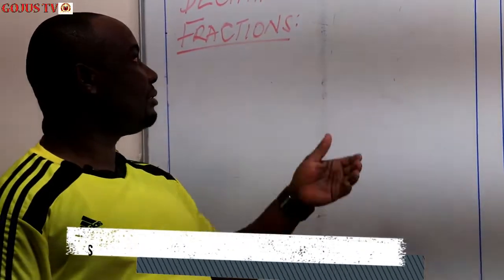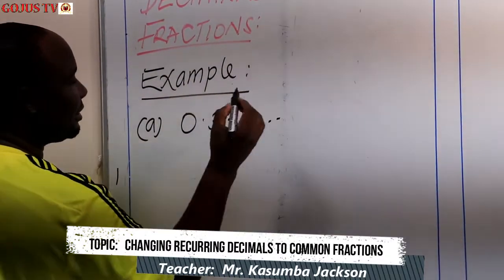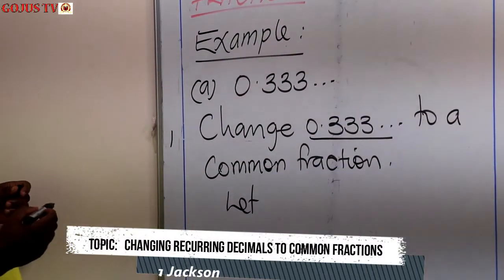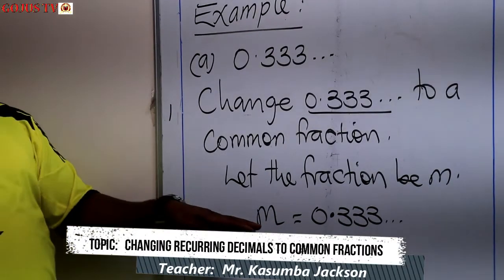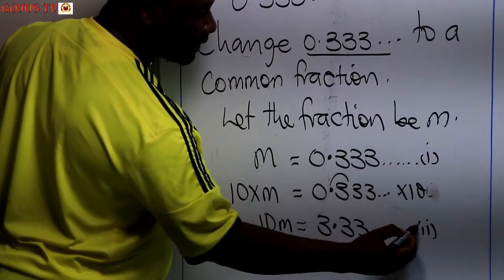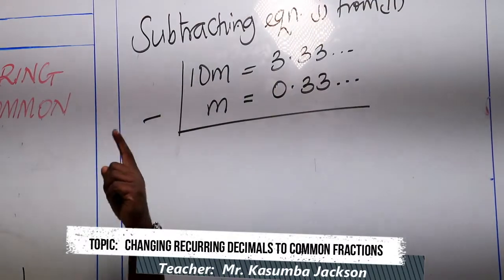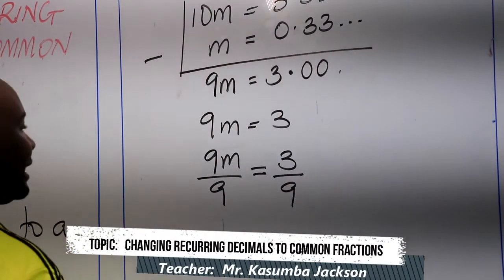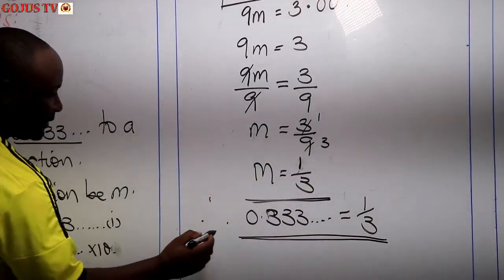CHANGING RECURRING DECIMALS TO COMMON FRACTIONS. GOMBE JUNIOR SCHOOL E LEARNING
Gombe Education Service e- learning platform